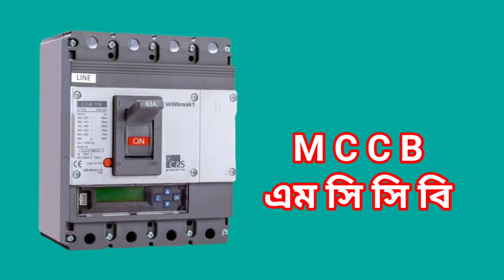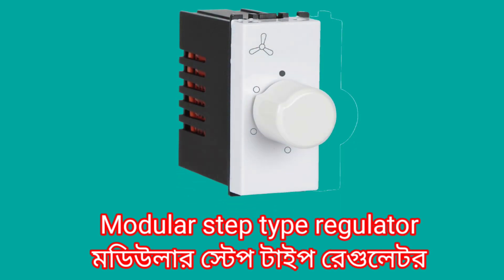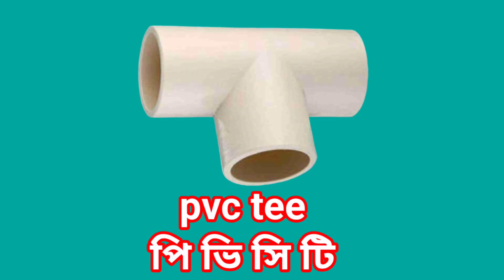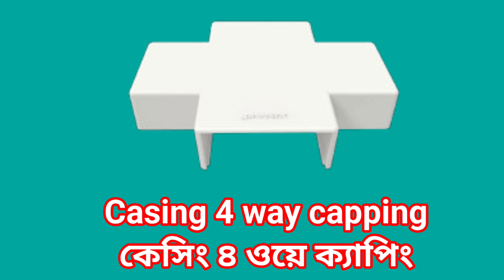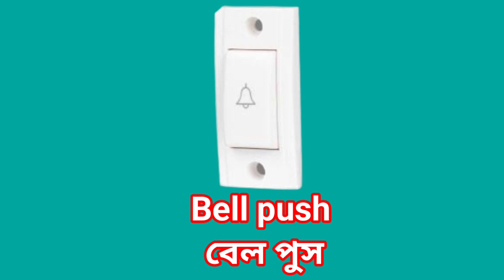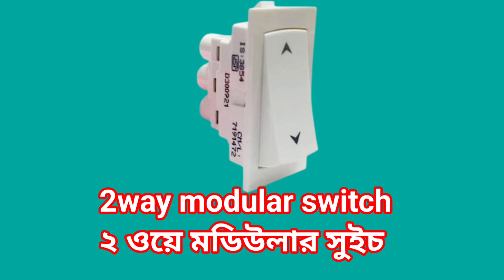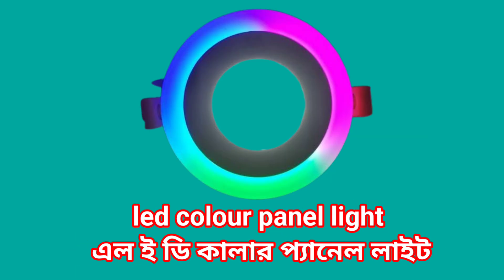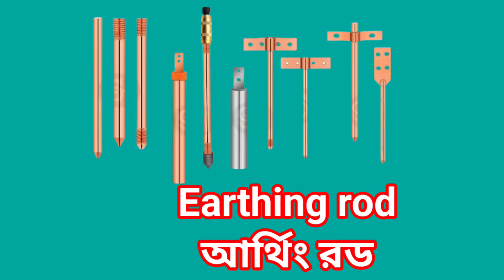house wiring materials name / electrical fitting name / হাউস ওয়্যারিং-এর জন্য প্রয়োজনীয় উপকরণ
Welcome to [Your Channel Name] – Your Ultimate Guide to House Wiring Materials
 এই ভিডিওতে: আজকের ভিডিওতে আমরা হাউস ওয়্যারিং-এর জন্য ব্যবহৃত গুরুত্বপূর্ণ বৈদ্যুতিক উপকরণ নিয়ে আলোচনা করব.
house wiring materials name/house wiring electrical/হাউস ওয়্যারিং-এর জন্য প্রয়োজনীয়
Materials/উপকরণ :-
mccb
bed switch
fan regulator
mcb type 4 pol change over
4 pol rccb
mcb type dp change over
modular switch type mcb
switch type mcb
do rccb
5 amp switch
flexble pipe
15 amp socket
5 amp socket
penden holder
starter
4 pol isolator
three phase mcb
sp mcb
pvc round pipe
pvc conduit pipe
pvc sarcular 1,2,3,4way
pvc elbow
pvc te
pvc bend
pvc bar saddle
china saddle
gi sarkular 1,2,3,4 way
gi box 2,3,4,6,8,12
4/4,4/6,8/6,4/10, 8/10.,8/12 ms box
1,2,3,4, way j box
3/3box
pvc guli
wood gittee
screw
pvc catting switch board
2,2 ,4 ,6 ,8 ,12 moduler plate
2 core cable
3 core copper cable
angal holder
bell push
4 colour wire
insulstion tape
batten holder
2 db box
tpn db dd
tpn db sd
spndb dd
spn db sd
2 way switch
2 way modular switch
5 amp socket
15 amp modular socket
1 modular bell push
2 modular bell push
combined switch board
fan box
exhust fan
led lamp
led tube
led bhulkhat light
led coluer panel light
led panel light
led spot light
dp change over
tpn main switch
tpn chang over
dp main switch
key tag switch

 ভিডিও ভালো লাগলে অবশ্যই লাইক দিন এবং কমেন্ট করুন।
📢 আপনার বন্ধুদের সঙ্গে শেয়ার করুন যাতে তারাও শিখতে পারে!

High voltage can damage your life. Some works can be Dangerous.And for that, you dont risk and damage your self. Iam a professional in my work. You should take care or precautions before attempting the experiment or work.